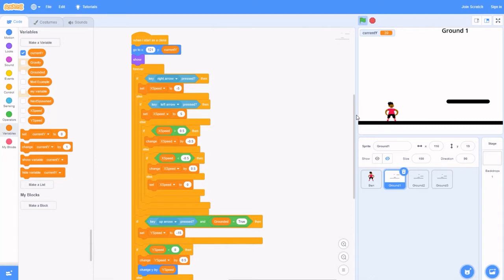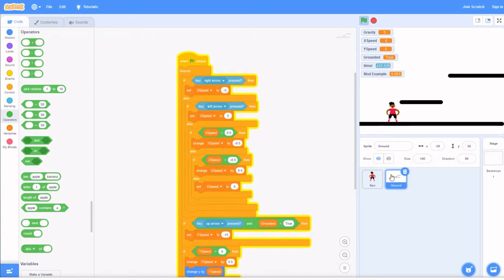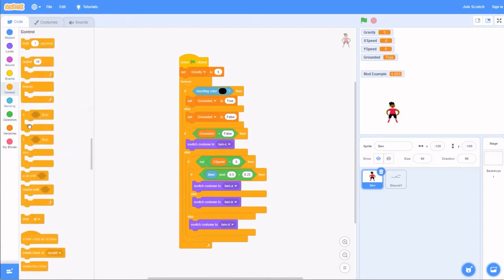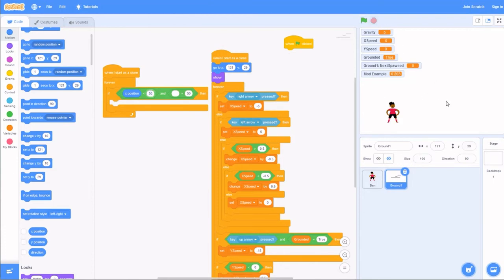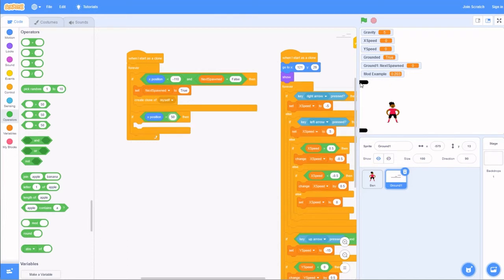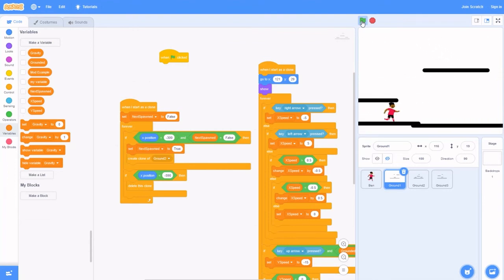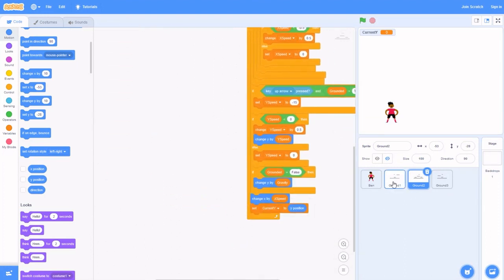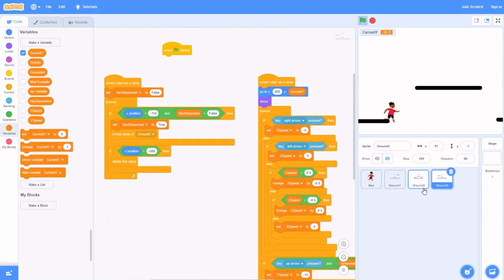Makerspace Scratch prt3 Nov 27 2020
Welcome to APL's The Makespace with Adam Wiwcharuk. This is part 3 of using Scratch.